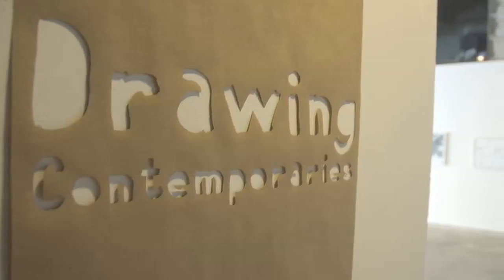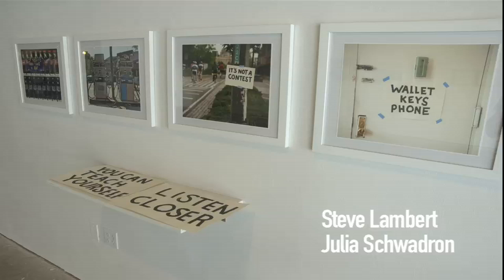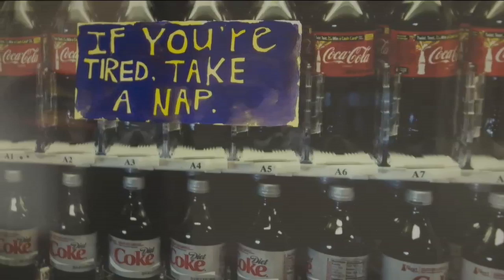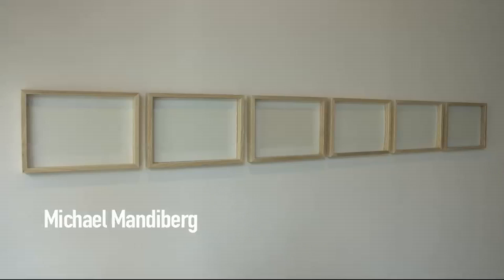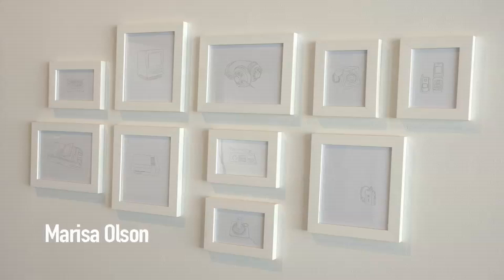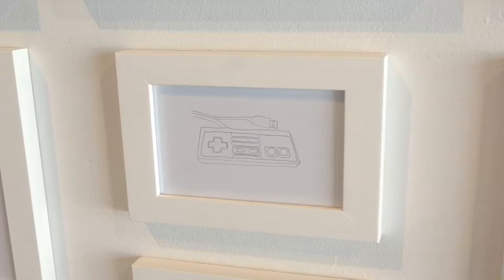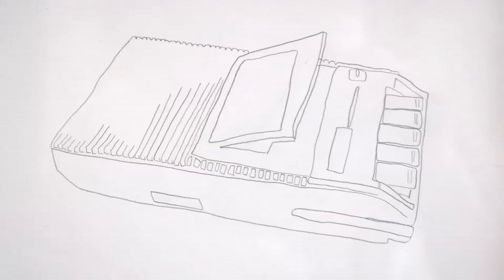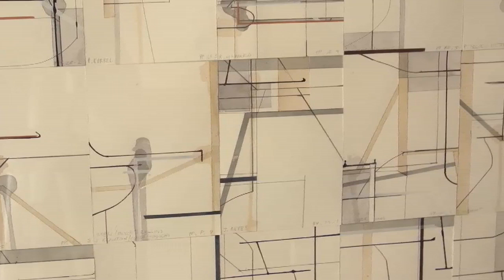Drawing Contemporaries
Drawing Contemporaries, curated by Eyebeam senior fellow Michael Mandiberg, is an exhibition of work on paper made by a peer group of new media artists who all create drawings, both as a primary object and as an experimental process. For many of the artists, the use of computers and algorithms are the focus in their work. Drawing Contemporaries will remain on exhibit through June 9, 2009.

Darren Kraft uses powdered graphite to photorealistically reproduce icons and logos associated with consumer and political culture; Eyebeam senior fellow Steve Lambert and Julia Schwadron write personal and poetic messages of hope, which they leave taped up in public places; Eyebeam senior fellow Michael Mandiberg uses the laser cutter to etch and carve works on paper that incorporate text, history, and design; Marisa Olson performs google image searches for obsolete technologies, and traces their contours directly off her laptop screen with a mechanical pencil; and Lee Walton creates elaborate indexes of possible graphic marks which are algorithmically used to document events as they occur. His subjects range from pedestrian traffic to sports games.